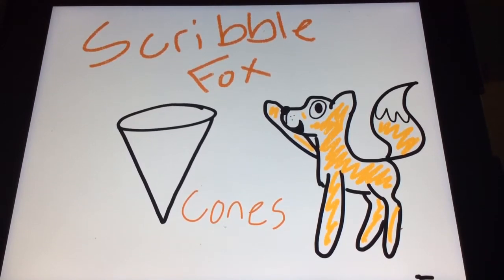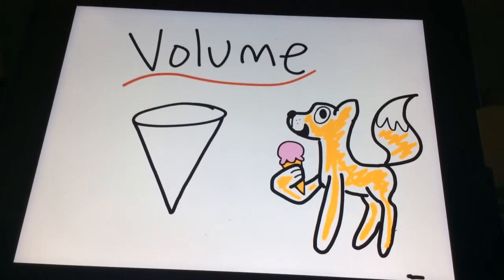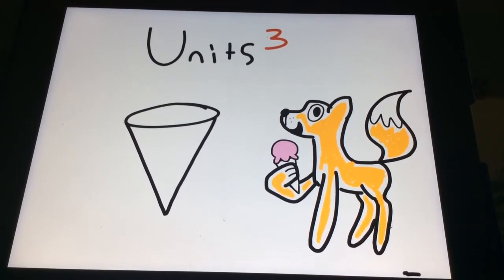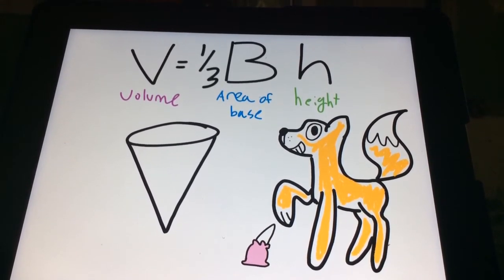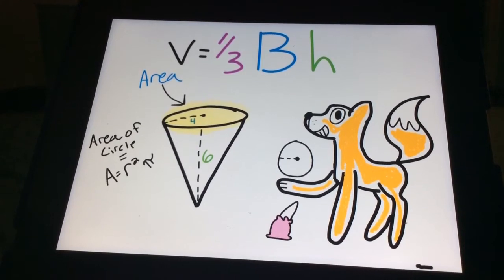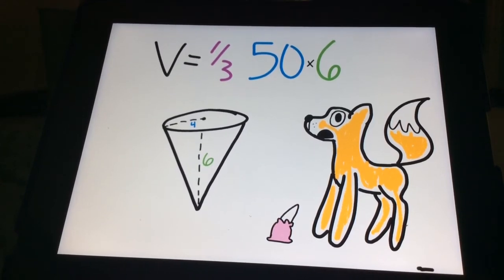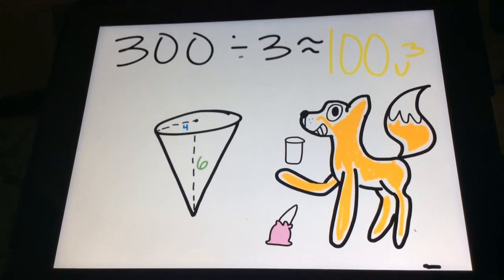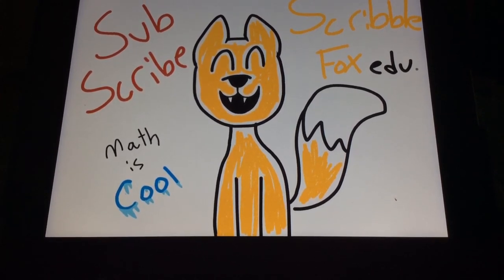Scribble Fox edu. -Volume of Cones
Scribble Fox is just an education OC because I didn't want to use Lemon Zest. Scribble Fox teaches about cones and volume in this little geometry video.